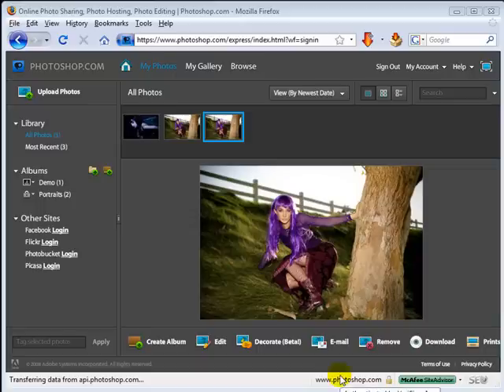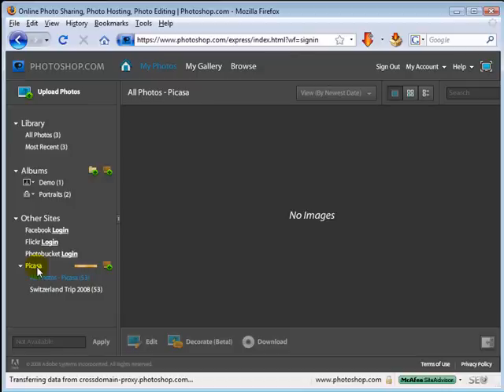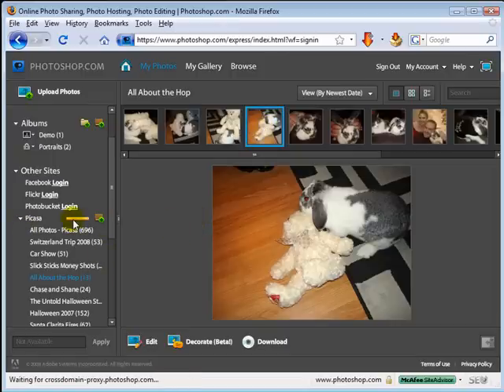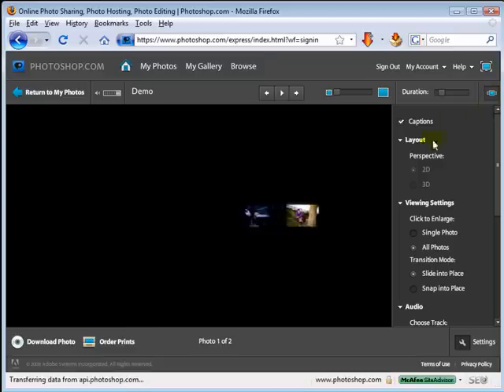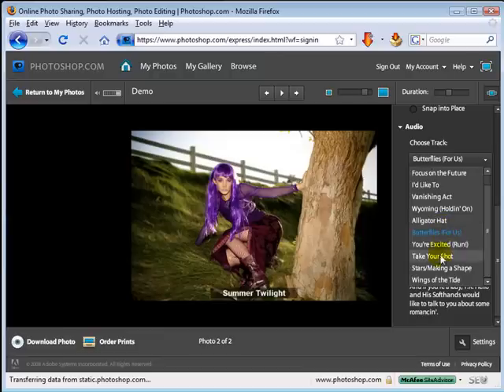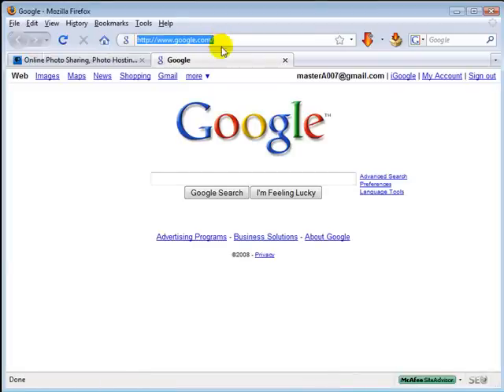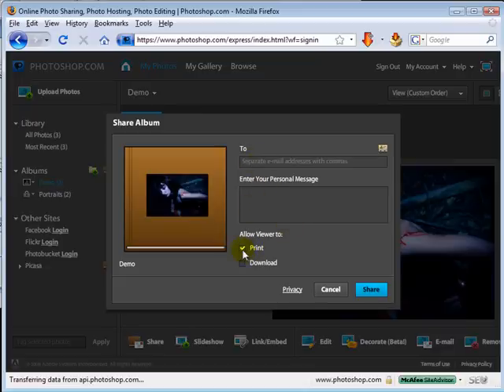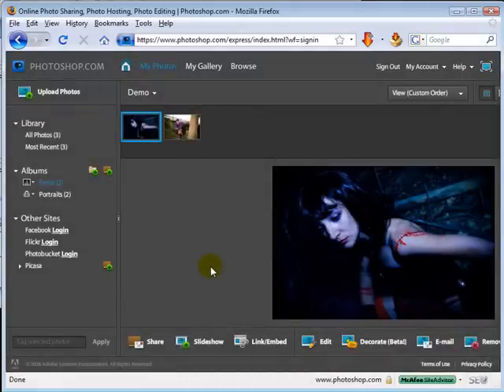Review of Photoshop.com - Part 2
What is Photoshop.com. Learn how to use photoshop online without spending a dime